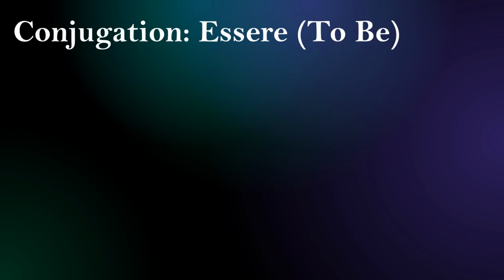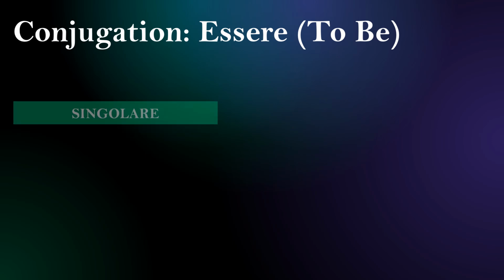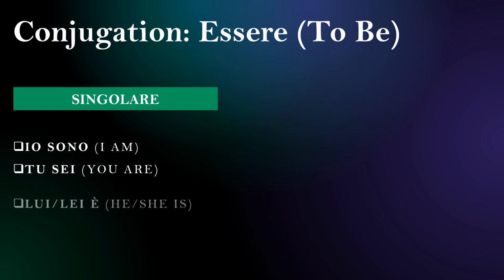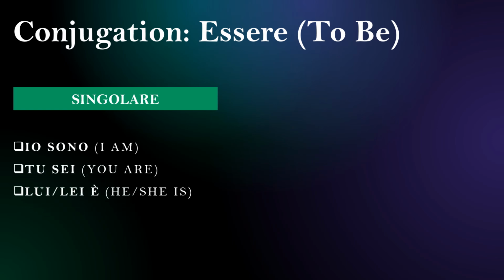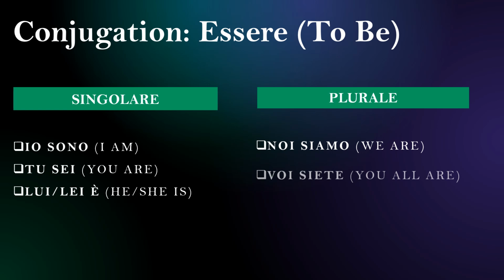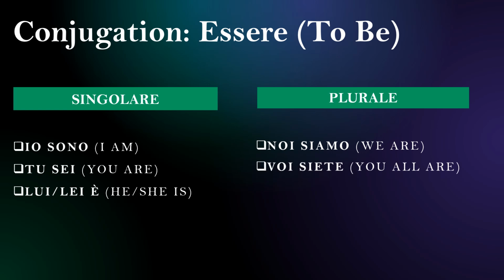Italian Language Learning | How to Conjugate ESSERE (To Be)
Learn practical Italian with Proficiency Consultant.

In this lesson you'll learn how to conjugate the essential Italian verb essere, meaning “to be.” You'll learn the present tense forms of essere and see how this important Italian verb is used in practical everyday sentences.

Whether you're just beginning to learn Italian or building your confidence with Italian grammar, understanding essere is essential for forming basic sentences and communicating naturally in Italian.

With over 20 years of learning, speaking, and using Italian, my goal is to help you communicate naturally and confidently with simple, practical Italian you can use immediately.

Italian verb:

🇮🇹 Essere
🇬🇧 To be

Present tense:

🇮🇹 Io sono — I am
🇮🇹 Tu sei — You are
🇮🇹 Lui/Lei è — He/She is
🇮🇹 Noi siamo — We are
🇮🇹 Voi siete — You are
🇮🇹 Loro sono — They are